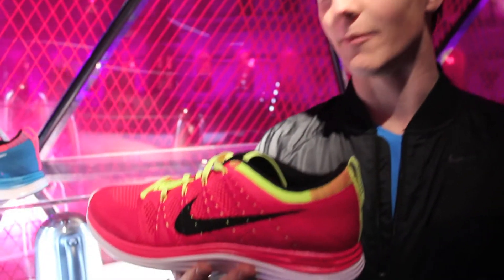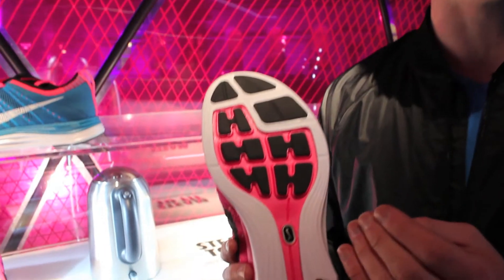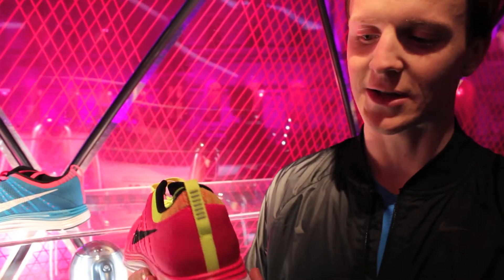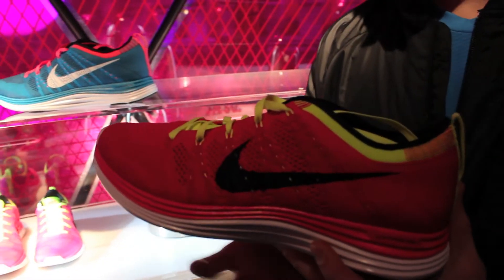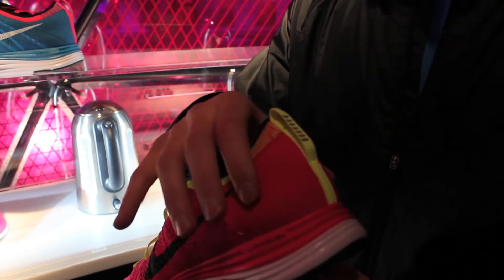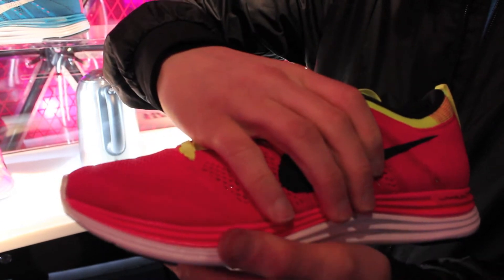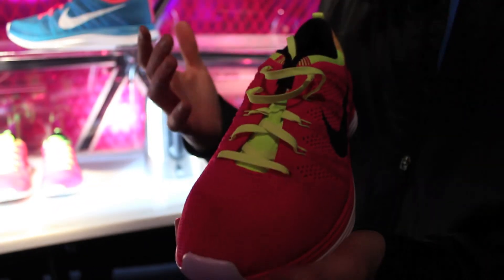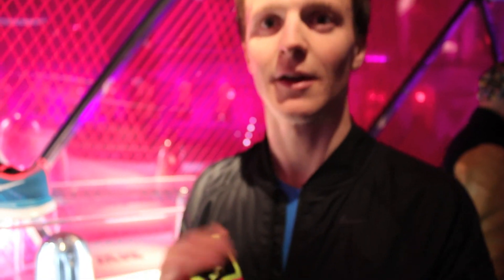Nike Flyknit Lunar 1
Technical talk through of the new Nike Flyknit Lunar 1 at the Nike Flyknit Experience, Somerset House, London.